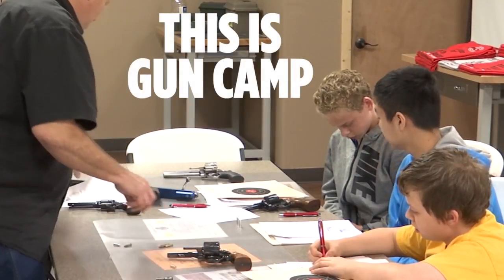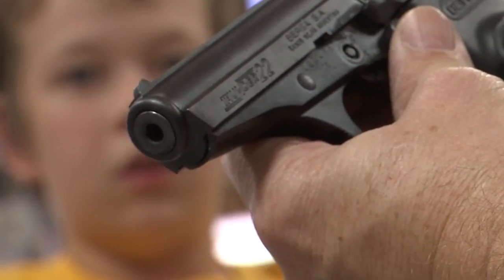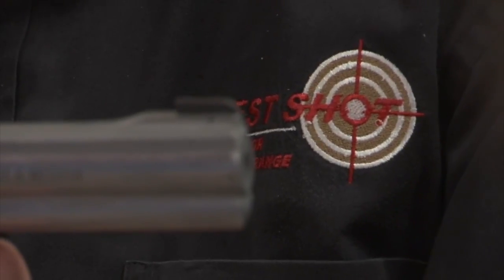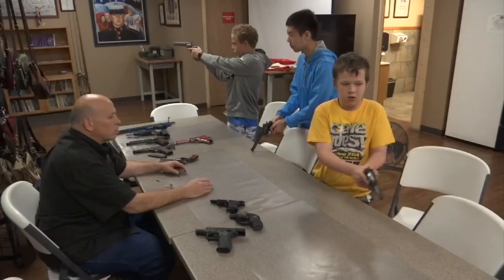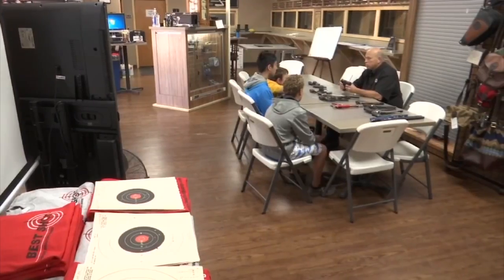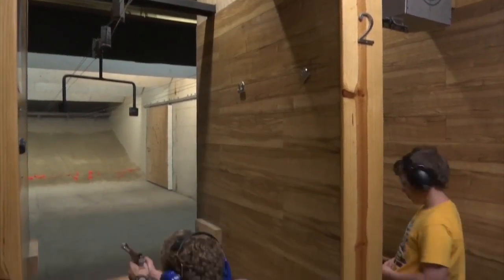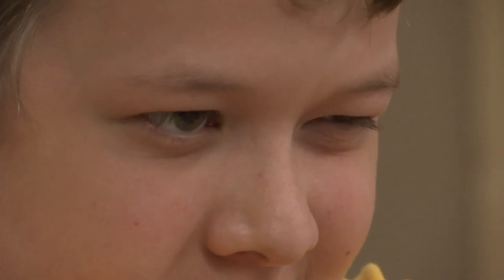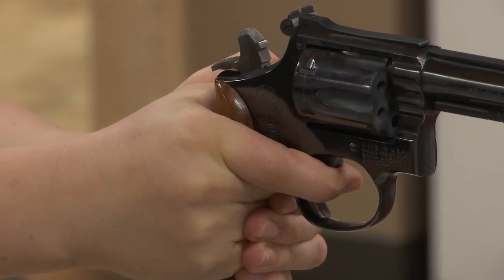Texas Kids Try Out Guns for 1st Time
Kids as young as 8 can learn how to fire guns for the first time at this Texas gun camp.

How old should kids be before they learn how to shoot guns?
In Friendswood, Texas, school age kids are shooting a gun at camp. Many have used rifles, but this is their first time handling and handling hand guns with bullets.